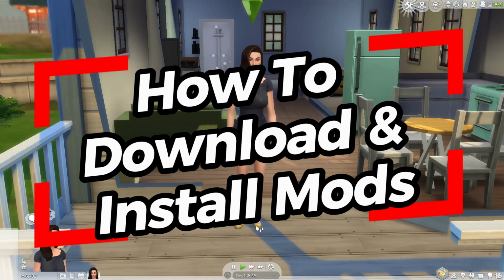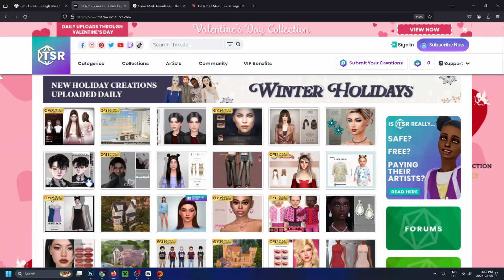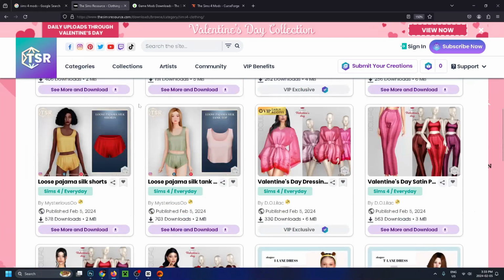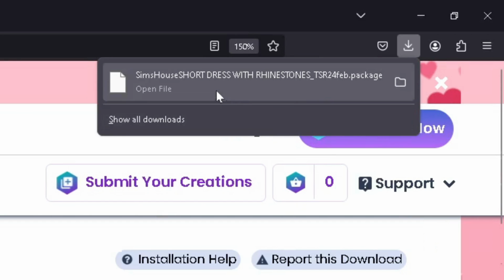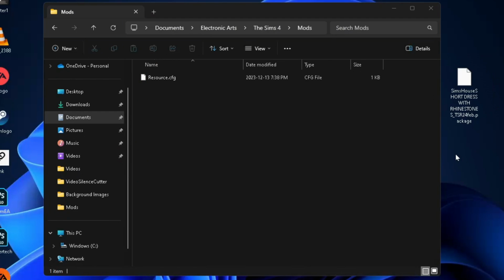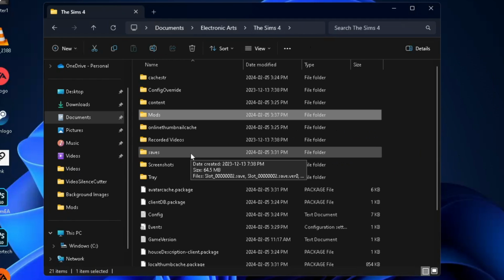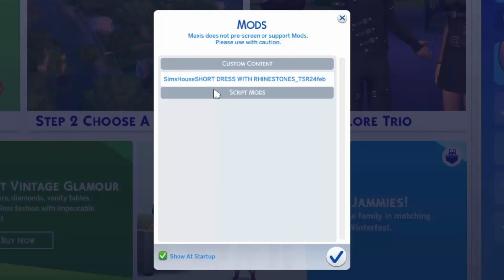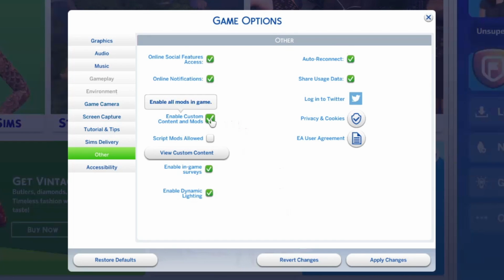How To Download Sims 4 Mods - 2024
Do you want to know how to download mods for Sims 4 and use custom content? In this video, I show you how to play the Sims 4 with mods by downloading and installing them to your computer. This tutorial shows you step-by-step how to download, install, and use mods or custom content in Sims 4 on PC or laptop. Hope this helps!